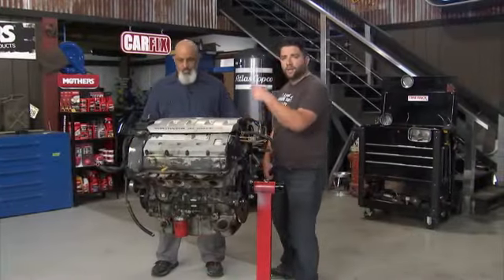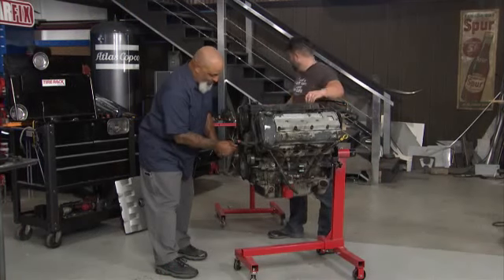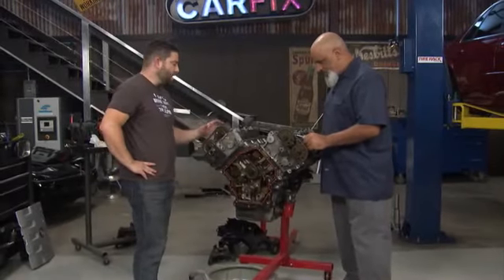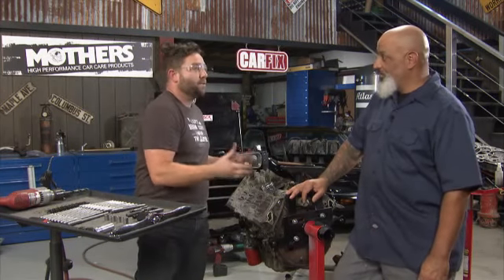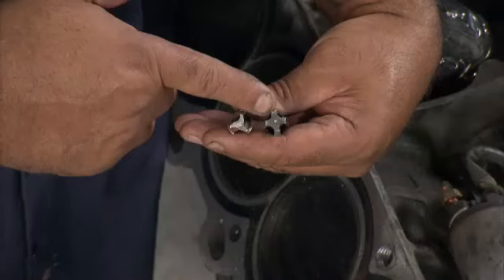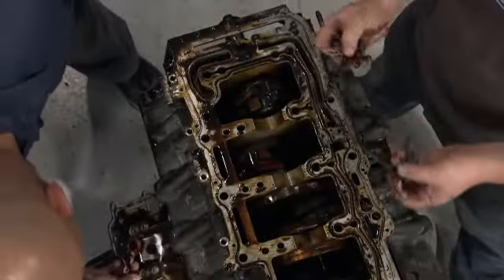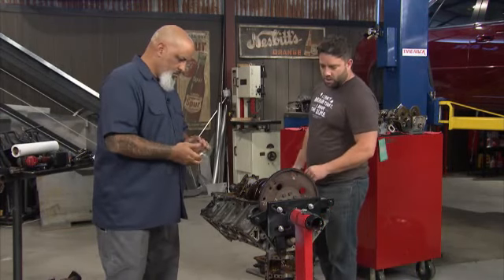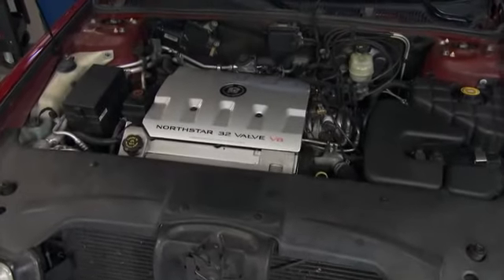CF 511 90716 rough 1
CarFix and Carroll Custom Cadillac